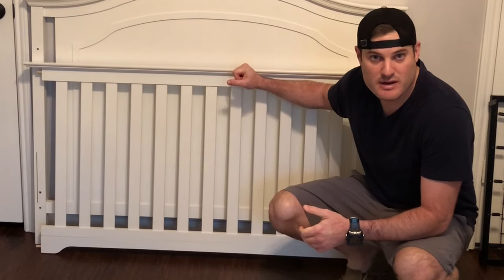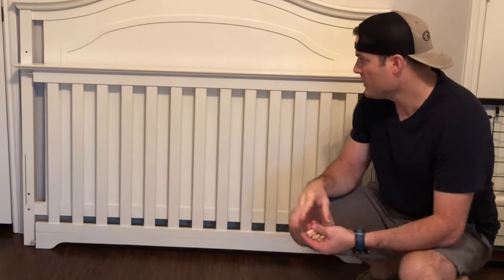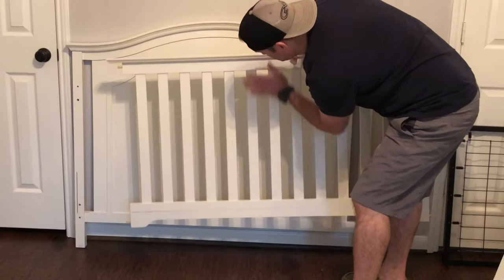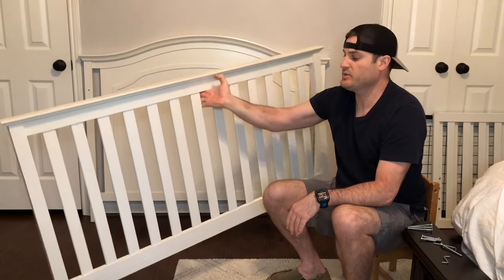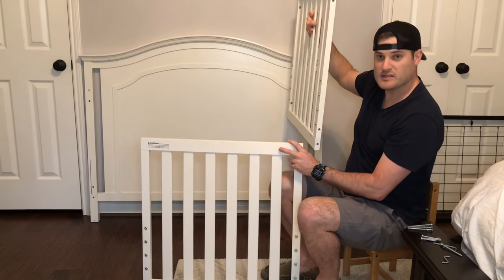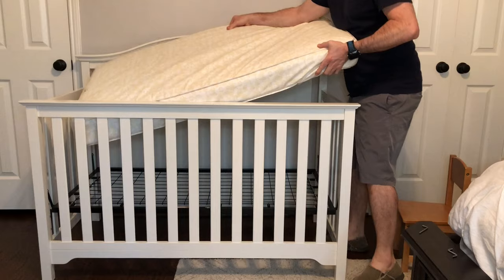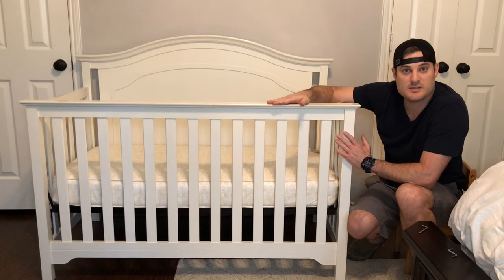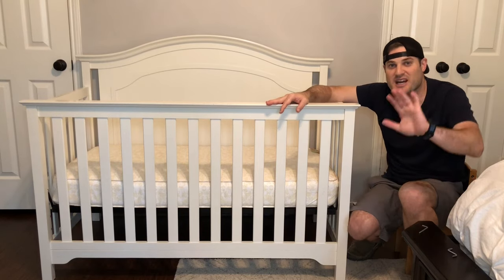How to CRIB ASSEMBLY / Baby Crib Assembly Instructions / EDDIE BAUER Crib from Target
How to CRIB ASSEMBLY: I hope this Baby Crib Assembly instructional video helps you put the crib together successfully!  No matter what crib you are putting together, several of these quick tips could come in handy as you assemble the crib!

A note from Me: Hello everyone!  Hope this video helps put your Eddie Bauer or similar crib together!
One main note: I have been made aware that "WOODEN DONGLE" is not accurate. UGH!  LOL! It should be a "DOWEL" since it is wooden!  My sincere apologies!😉
Hope you can look past it and enjoy the video!

If you are assembling a new crib as a new dad or mom, we would like to first say, CONGRATULATIONS!!!  My wife and I have 3 kids and we know how exciting it can be putting together the nursery!

A Baby Crib Assembly seems like it can be an easy thing to do, and with these few tips it will be a breeze. We have had this Eddie Bauer crib for a few years now and I have assembled and disassembled this crib too many times, due to new baby being born, changing rooms, kiddos grow out of it, you name it… LOL!

The instructions for this Eddie Bauer Crib Assembly were easy to follow and having the guide stickers on the actual product parts, proved to be valuable a couple of key times while assembling this crib. Take note of these times during the video to help this crib assembly be the "breeze" that you were hoping for!

Thank you Eddie Bauer for having a fantastic product.  I give this crib two thumbs up!

Remember, be happy, have fun and enjoy the season of life that you’re in!

If you like this video and would like to see more of our quick tips as parents of 3, click SUBSCRIBE and check out our other baby related videos; we have a few!

Link to the #1 needed baby product in our book!
 The Papablic Bottle Sterilizer & Dryer

Product Link:
Similar Crib

Thank you Amazon!